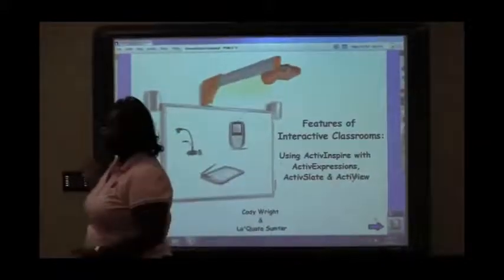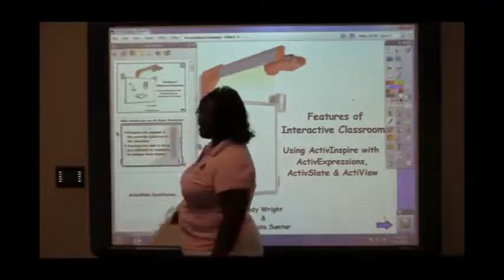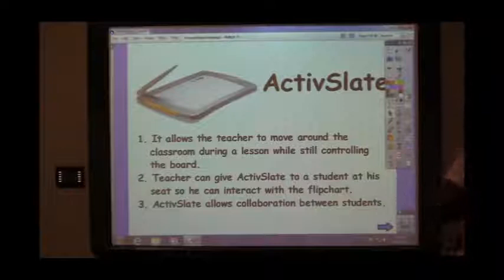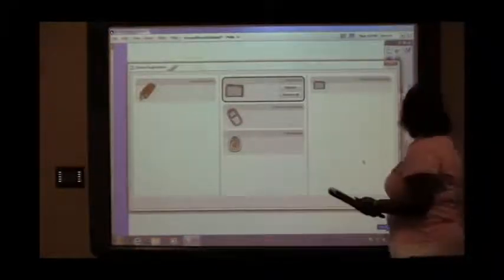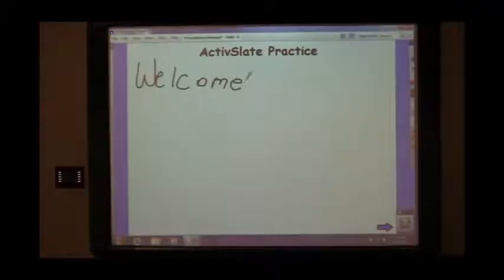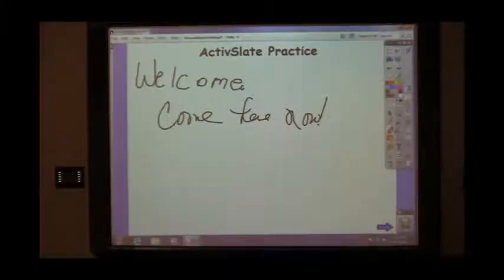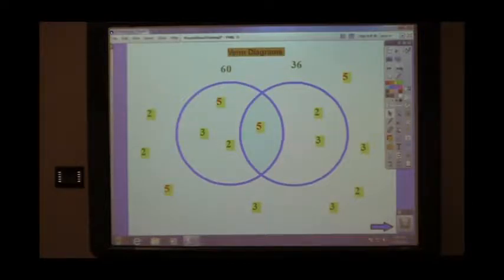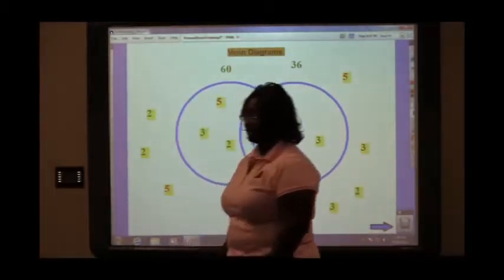Promethean Training Part 1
Promethean Training